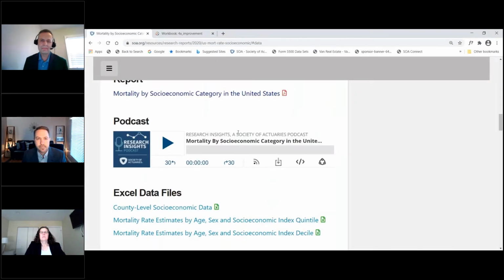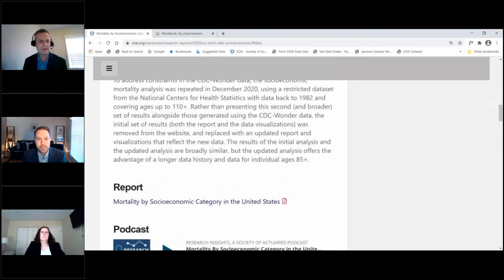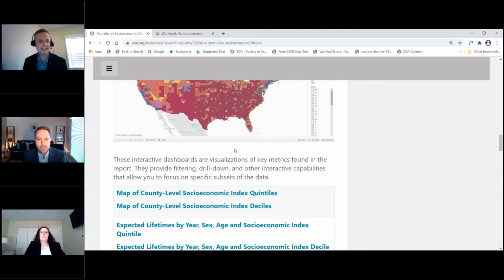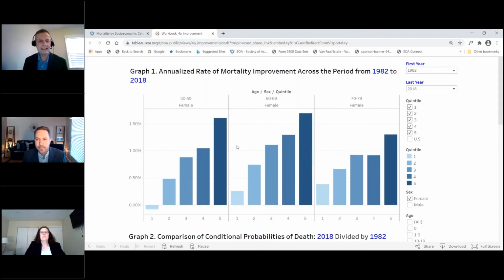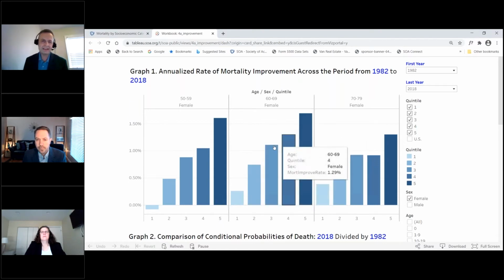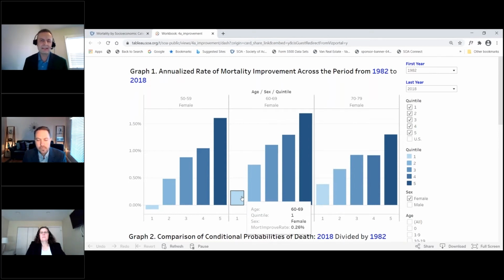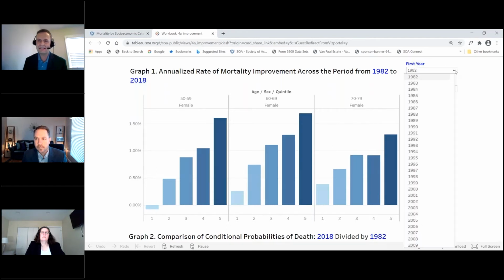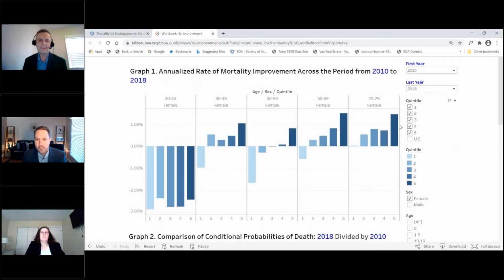Insights on Mortality by Socioeconomic Category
R. Dale Hall, FSA, MAAA, CERA, CFA, managing director of Research at the Society of Actuaries (SOA), discusses findings on mortality by socioeconomic categories with Ronora Stryker, ASA, MAAA, SOA senior practice research actuary, and Patrick Wiese, ASA, SOA lead modeling researcher. Hear their insights from this study and data analysis.